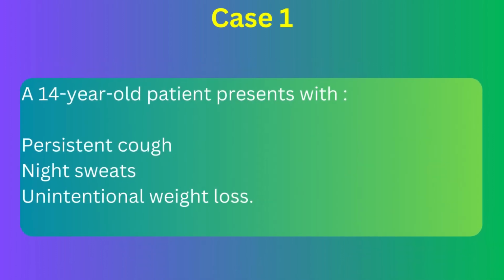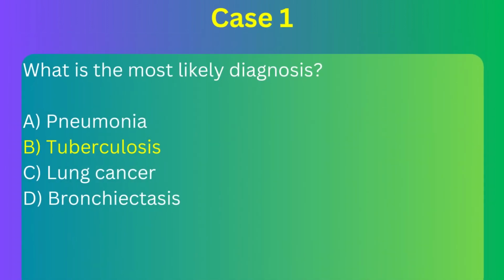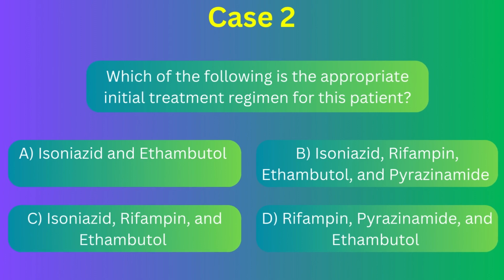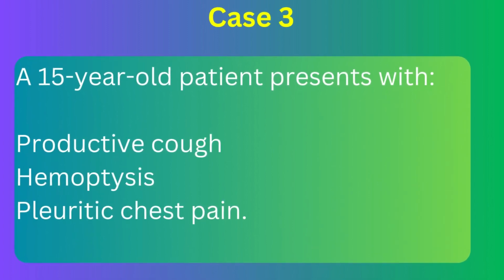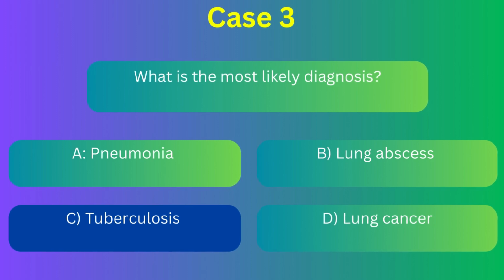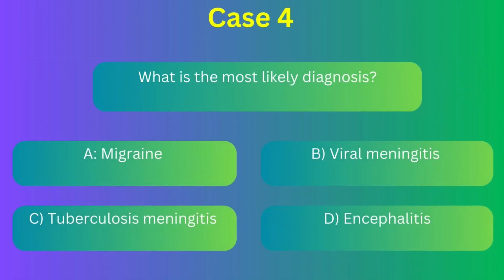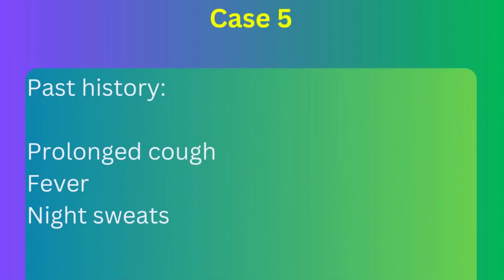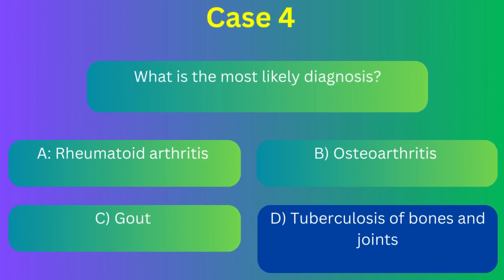Pediatric Tuberculosis: A case Based Discussion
Welcome to "Pediatric Case Review" hosted by Dr. Abdelaziz Yousef! In this engaging video lecture, we will explores the challenging world of pediatric tuberculosis, a critical health issue that requires special attention and care.
Join us as we delve into real-life clinical cases, providing valuable insights, diagnostic approaches, and treatment strategies for pediatric tuberculosis. Our aim is to make complex medical scenarios more accessible for healthcare professionals, students, and anyone interested in pediatric healthcare.
Discover the key factors to consider when diagnosing and managing tuberculosis in children, and gain a deeper understanding of the nuances of this condition in a pediatric context.
Whether you're a medical professional seeking to enhance your skills or a curious viewer eager to learn more about pediatric tuberculosis, this video lecture offers a comprehensive overview that will enrich your knowledge and contribute to improved patient care.
Remember, when it comes to pediatric healthcare, knowledge is power!